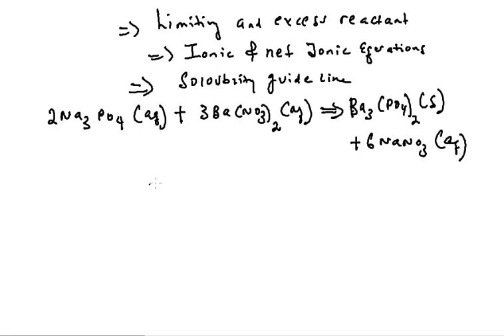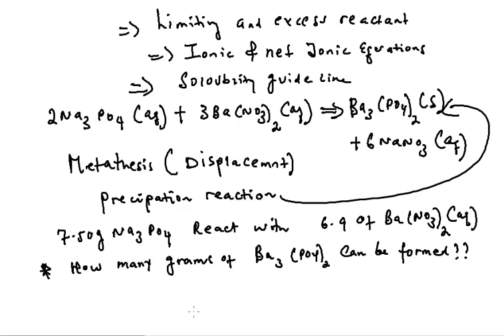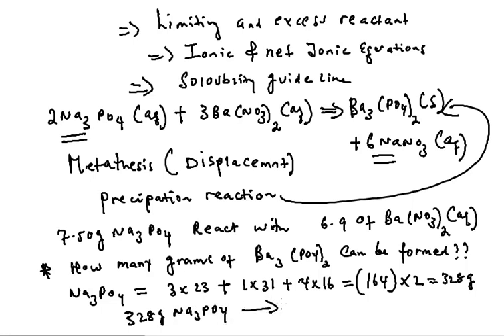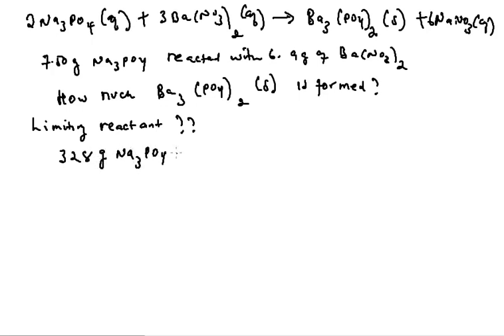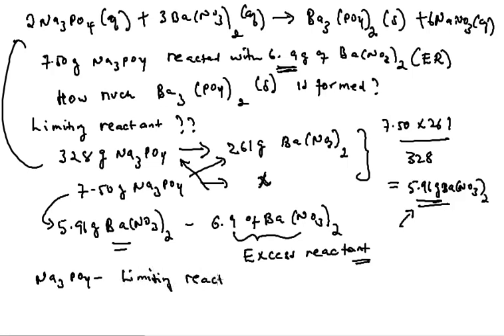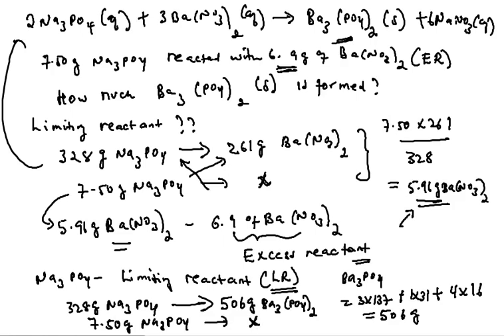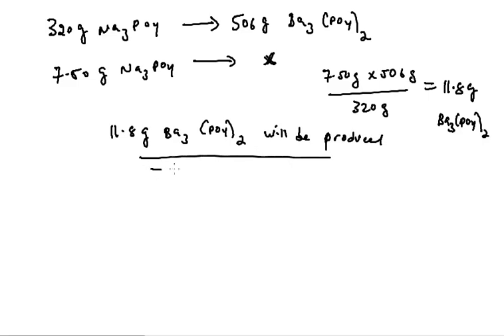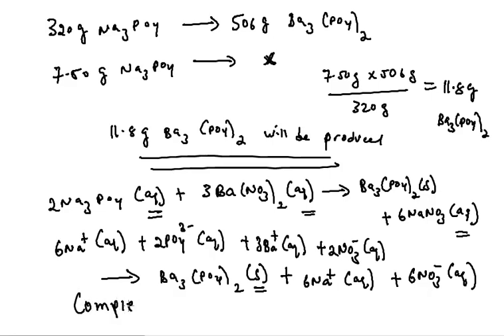Limiting Reactant and Ionic equation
Limiting reactant  and examples of ionic  and net ionic  equation